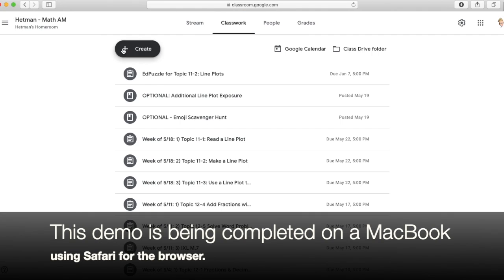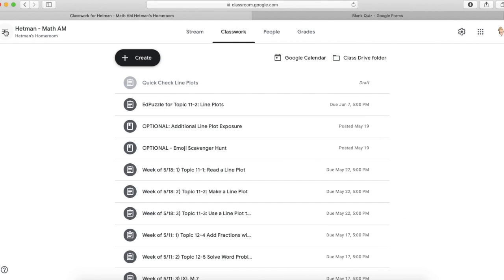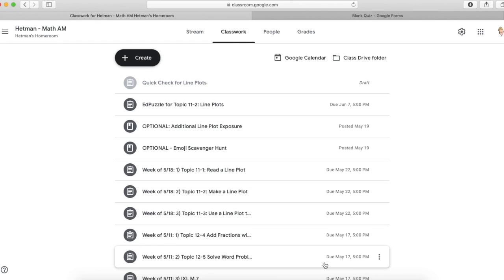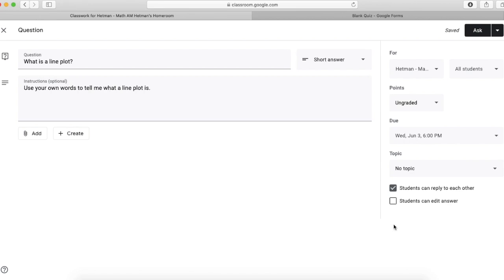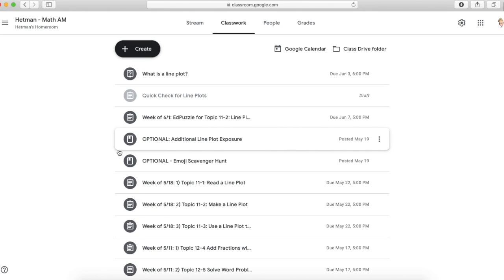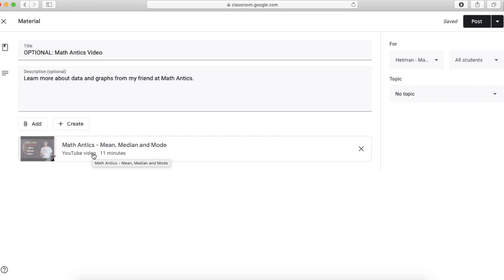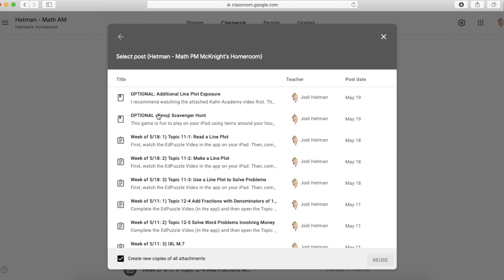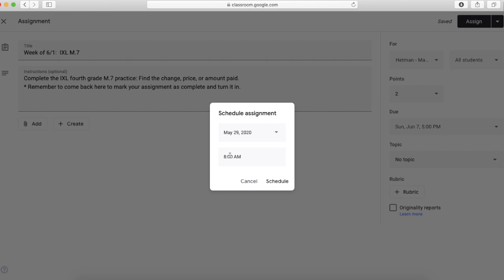Google Classroom Quiz, Question, Material, and Reuse Post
This video is about Google Classroom's  Quiz, Question, Material, and Reuse Post features